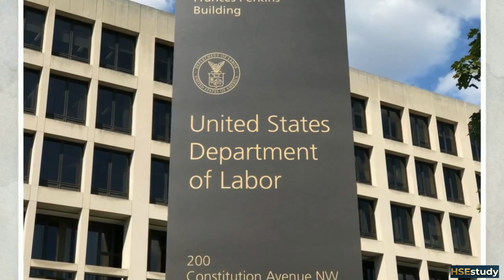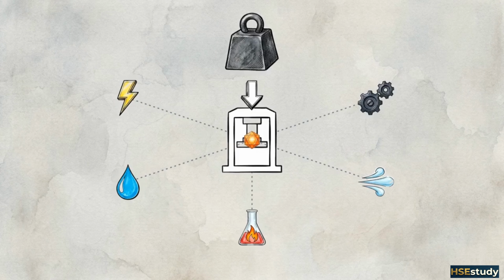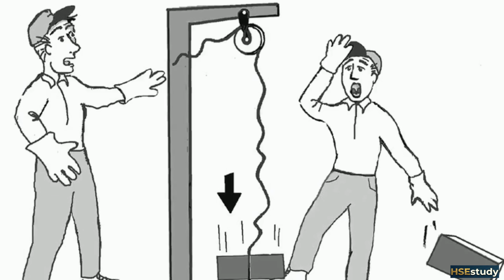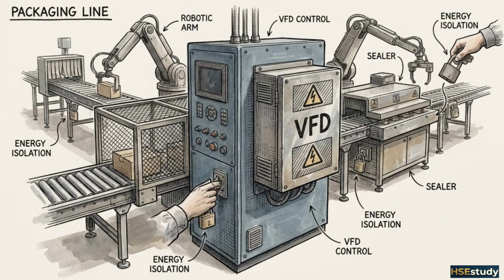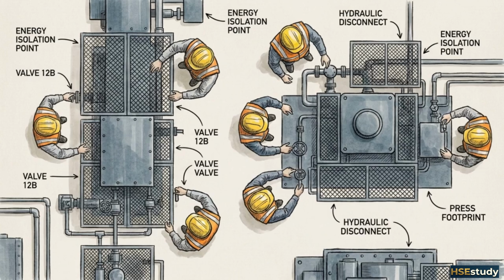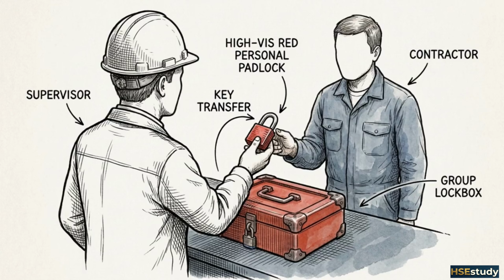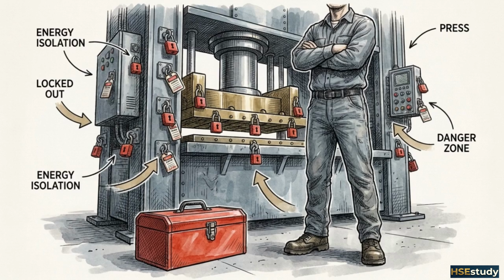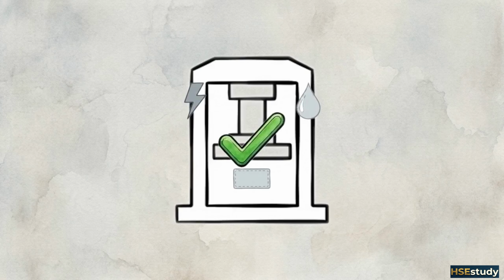Lockout Tagout Mistakes That Kill (Hidden Energy OSHA 1910.147)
Turning off the main breaker does NOT make a machine safe.

Hidden energy—stored pressure, gravity loads, and electrical charge—continues to exist even after power is cut. These invisible hazards are one of the leading causes of maintenance fatalities.

In this video, we break down real-world Lockout Tagout (LOTO) failures and how to prevent them using OSHA 29 CFR 1910.147 and CPL 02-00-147.

You’ll learn:

The 6 hidden energy sources most workers miss
Why shutting off power is NOT enough
Real scenarios: conveyors, hydraulic presses, and VFD systems
How to safely dissipate stored energy
How group lockboxes prevent fatal mistakes
The correct zero-energy verification process

⚠️ Critical Insight:
Most fatal LOTO incidents happen NOT during operation—but during maintenance when workers assume the machine is safe.

This training is essential for:
Maintenance workers, electricians, safety officers, and industrial operators.